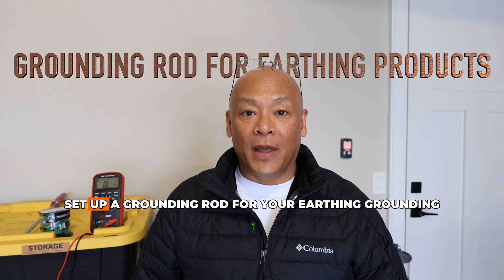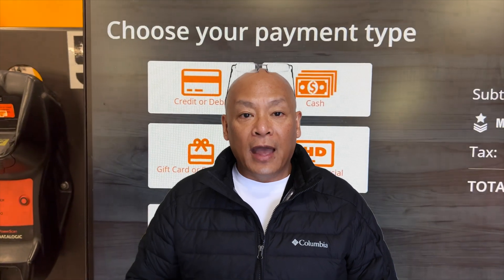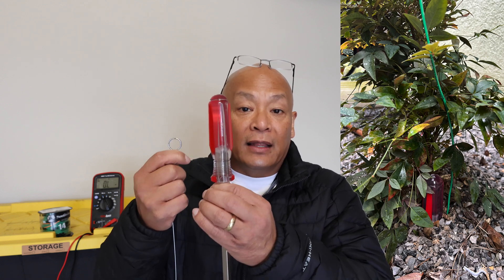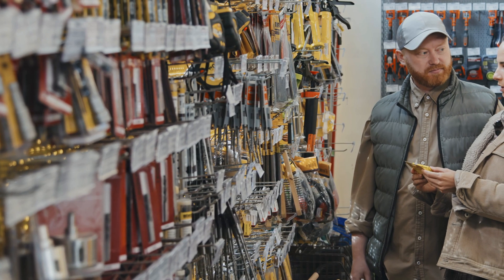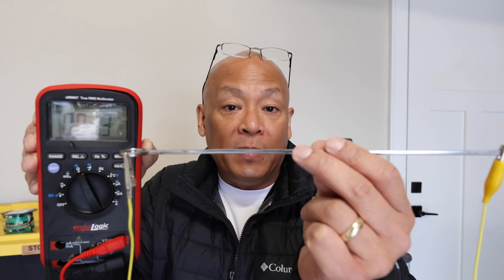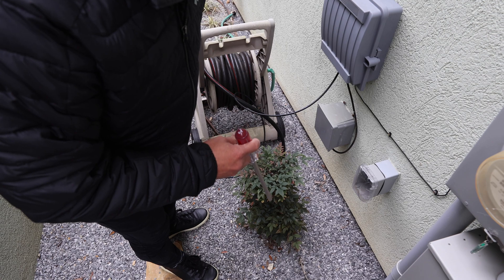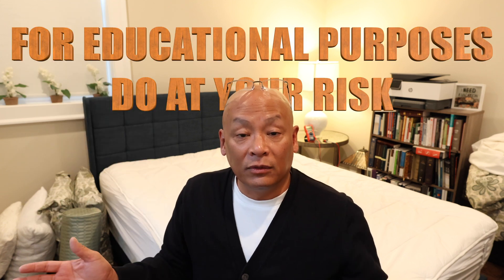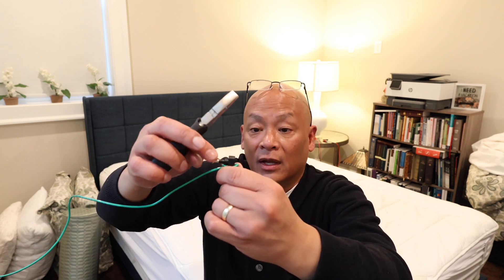Grounding Rod Setup For Your Grounding Mat Made EASY for Beginners!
Grounding Rod Setup For Your Grounding Mat Made EASY for Beginners!                               Learn how to create a DIY grounding rod for your earthing mat or sheet in this step-by-step guide! Avoid the cost of expensive grounding rods by using simple, affordable materials like a screwdriver or barbecue skewer and 14-gauge copper wire. I’ll walk you through everything—from selecting the right materials at Home Depot to safely setting up and testing conductivity using a multimeter. Discover tips for placement, handling lightning risks, and ensuring effective grounding, even with a cotton sheet or pajamas. This educational video is perfect for anyone looking to improve their earthing setup on a budget. Total cost? Under $20! Remember, safety first—always do this at your own risk. Happy grounding and stay healthy!

I have used Earthing products for over 5 years and love them. I recommend the Earthing mattress cover under a 100% cotton sheet and connect with an Earthing grounding rod with 40’ cable

I may or may not receive commissions from the links above and below.
HEALH & WELLNESS

I have used Earthing products for over 5 years and love them. I recommend the Earthing mattress cover under a 100% cotton sheet

I recommend this Voltmeter for body voltage measurements: AstroAI Digital Multimeter, TRMS 6000 Counts Auto-Ranging M6K0R

Stetzer DE Meter
Stetzer DE Filters

Filmed Primary with Canon EOS R10

Sigma 10-18mm f/2.8 DC DN Lens for Canon RF-S

RØDE VideoMic GO II Ultra-compact On-camera Shotgun Microphone

RALENO LED Video Lights and Stand Kit

Reputation management by boosting

Opus Clips to make Shorts from Long Videos and automatic captions

I'm not your doctor, and I'm not giving medical advice. My videos may include copyrighted content used without explicit authorization. This content is for commentary, criticism, and educa

Working with electricity carries significant risks, and anyone attempting such work does so at their own risk. Always consult a licensed professional for electrical work and follow all applicable safety regulations. I am not responsible for any injuries, damages, or consequences resulting from actions taken based on the content of my videos or articles.